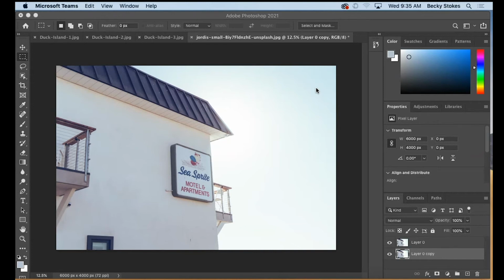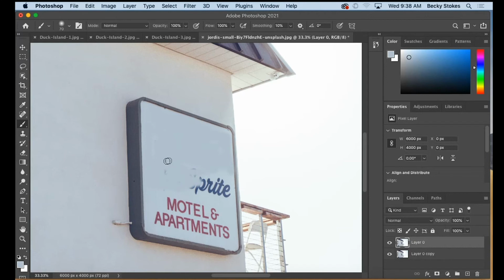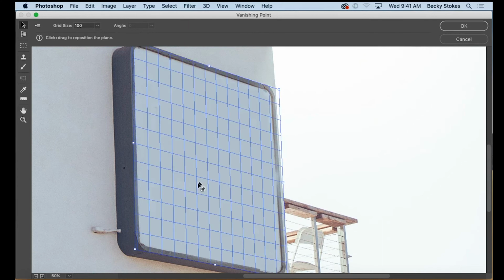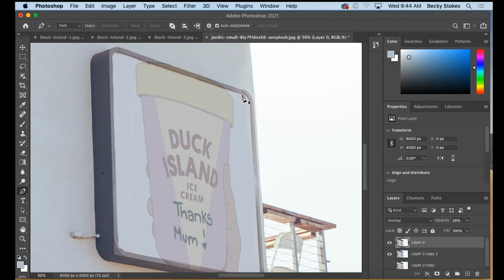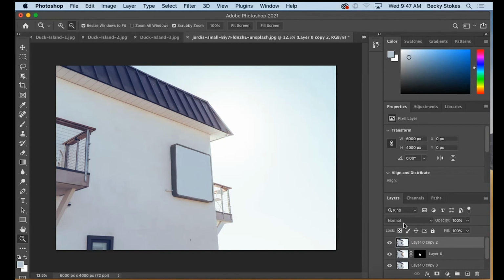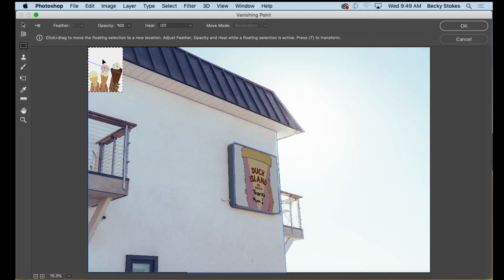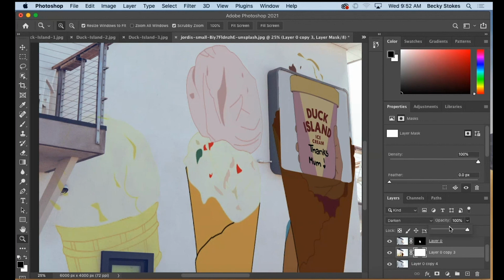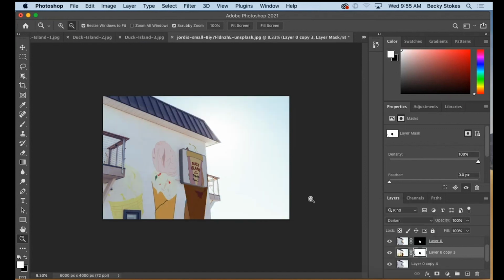Creative Session - Photoshop tips, tricks, tutorials (mockups)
Photoshop mock-up tips with Becky.

Want to know how to create mockups for clients? Becky shows you how to photoshop an image onto a sign and the non-destructive techniques you can use to be mistake free! This is helpful when you need  to assist your clients in visualising what their brand and product would look like in a real advertising situation.

Becky covers masking, banishing points & touches on blending.

Learn more? Check out Yoobee Colleges.